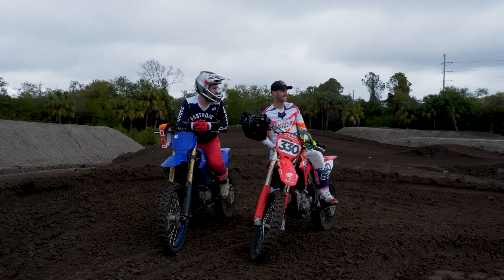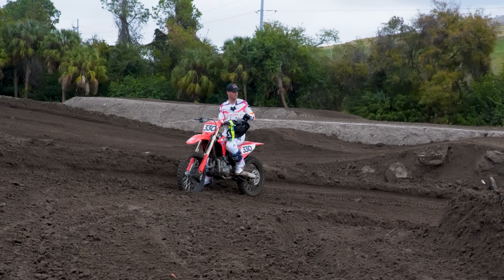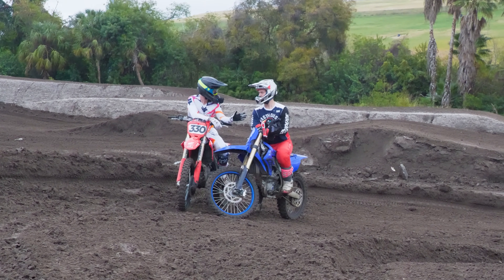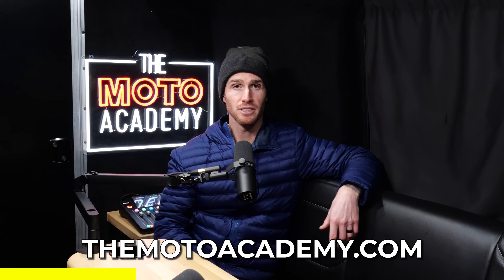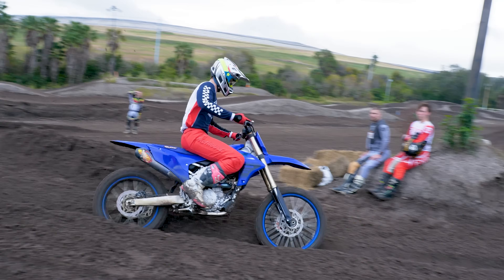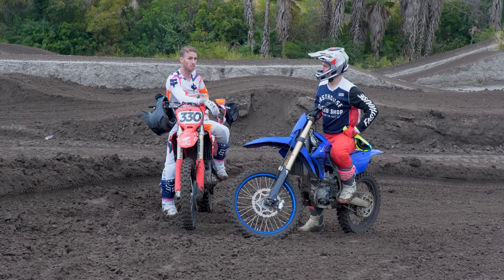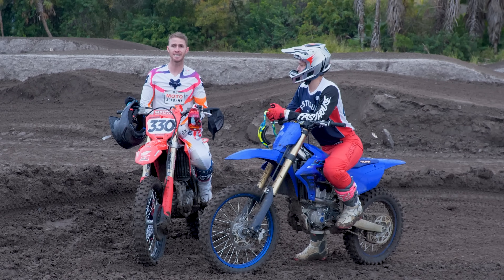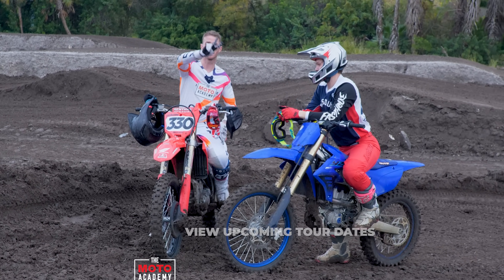Working A Deep Inside Rut // Pro Vs. Am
SIGN UP FOR A CLASS NEAR YOU!👇🏼

The Moto Academy Podcast
LISTEN ON SPOTIFY!👇🏼